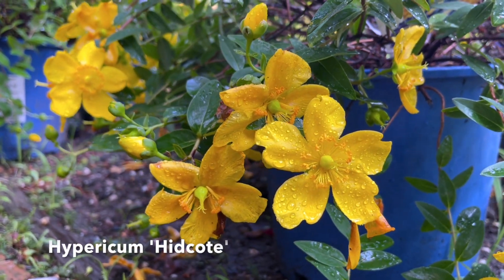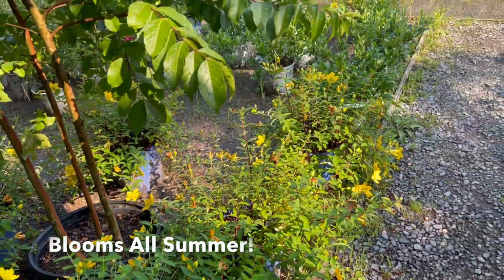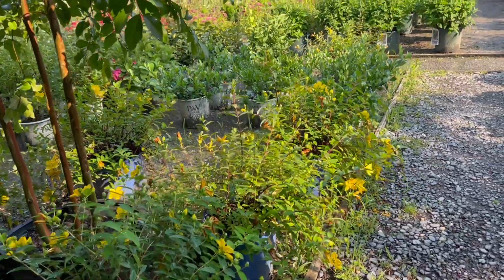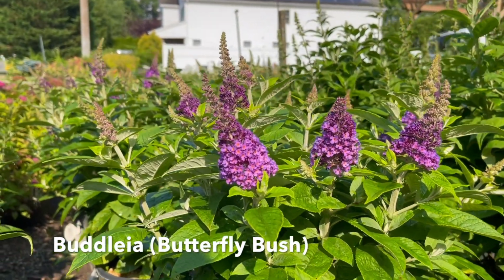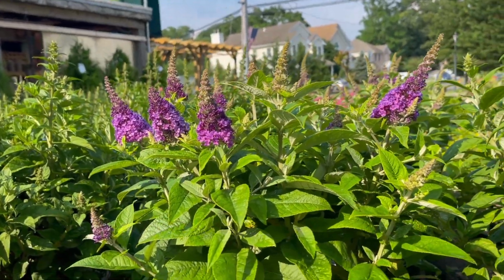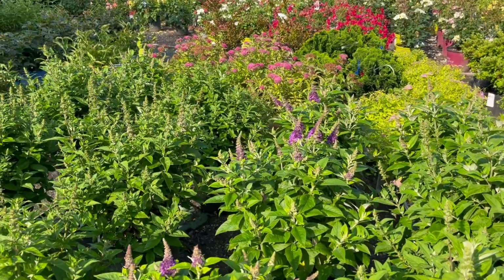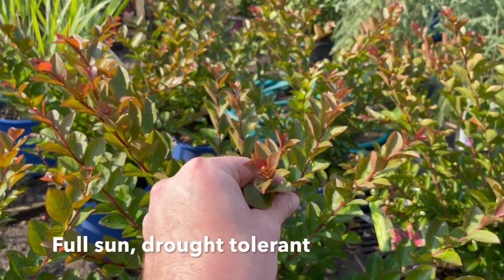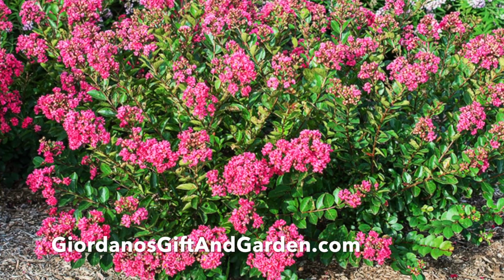3 SUMMER BLOOMING SHRUBS!!!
These three shrubs can carry your garden in the hot summer months, as most of your garden begins to look tired.

0:00-1:41 Hypericum Hidcote

1:42 Buddleia Chrysallis Purple

3:09 Lagerstroemia Bellini Raspberry